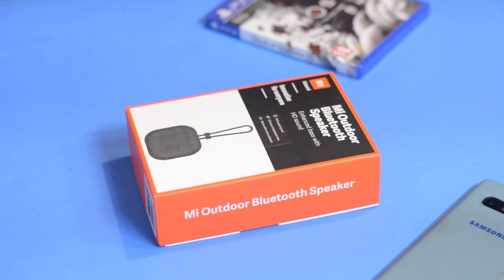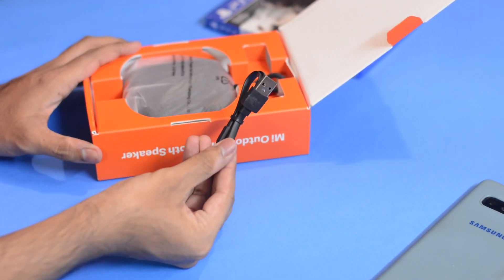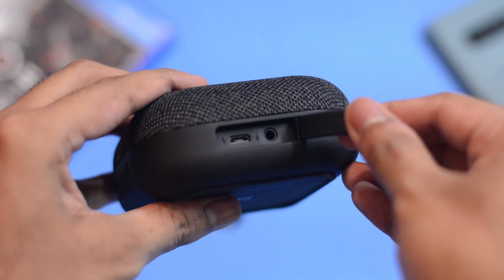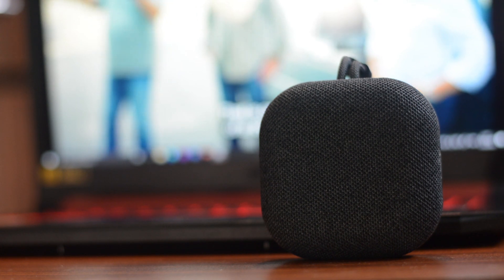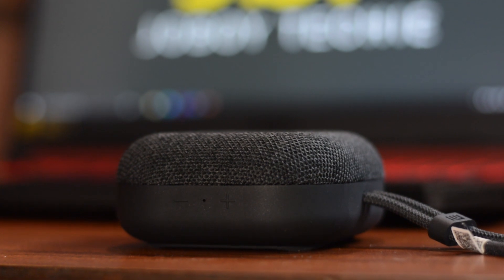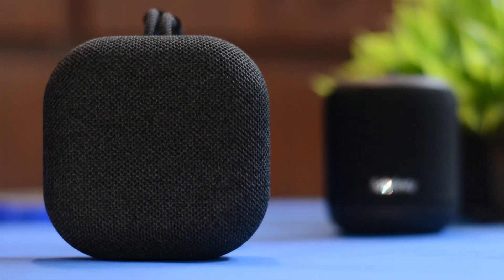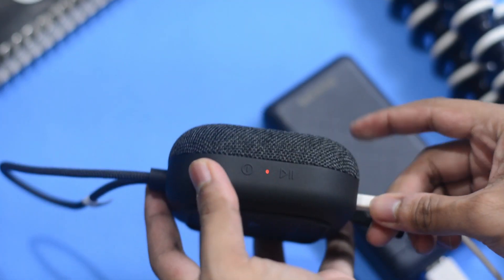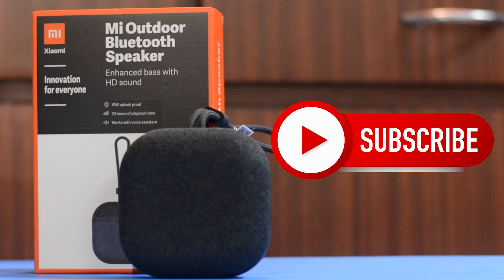Mi Outdoor Speaker Review and Unboxing | 20 Hrs Battery Life | IPX5 Splash Proof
The Mi Outdoor speaker not only has good sound quality but also a good mic for calls or online classes, thus making it one of the best budget bluetooth speakers in the market.

0:39 Unboxing
0:59 Build quality
1:38 Sound quality
2:15 Sound test
2:44 Mic quality
3:03 Call quality test
3:19 Battery life
3:40 Final verdict

Link to buy product: